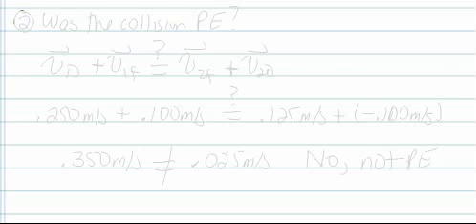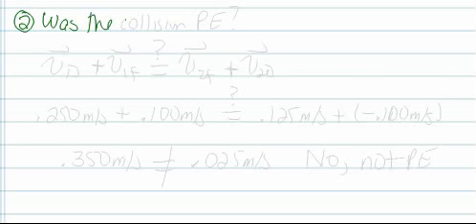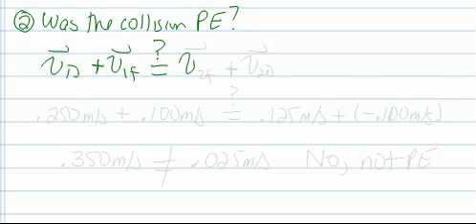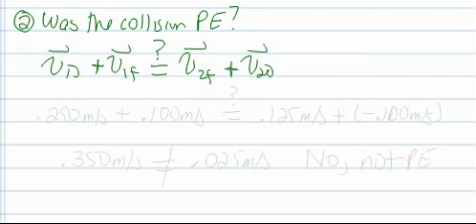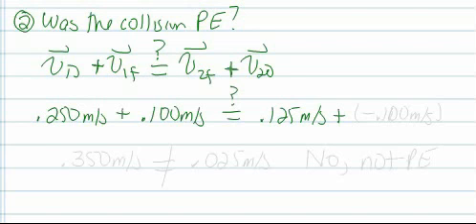Is it perfectly elastic?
Check to see if the general collision was perfectly elastic